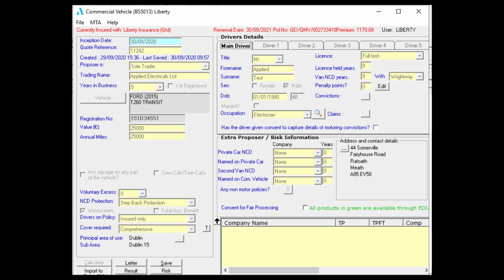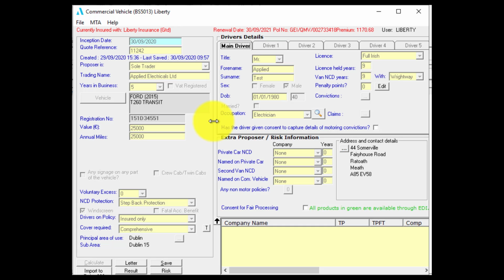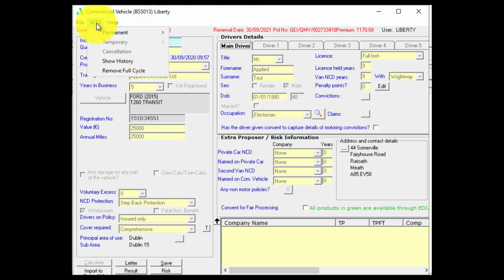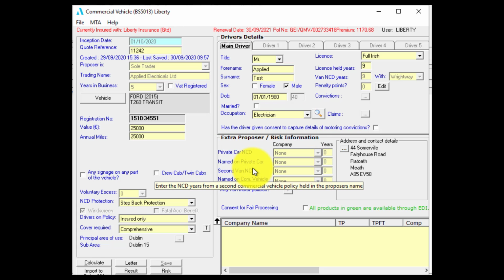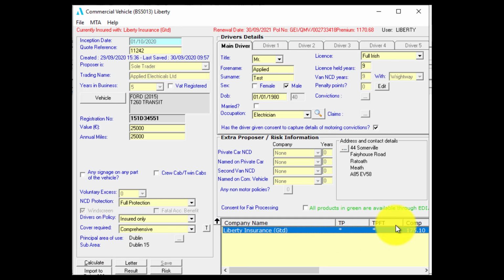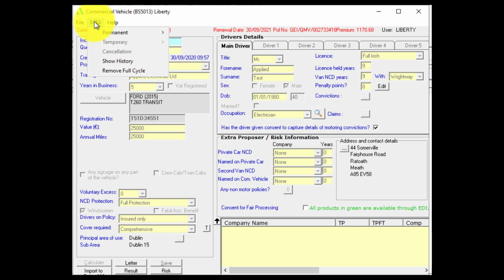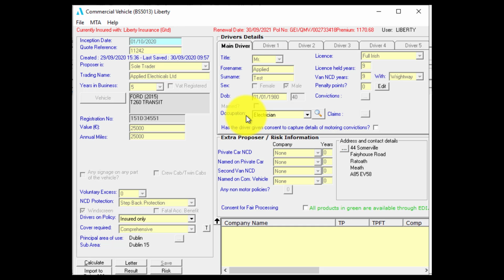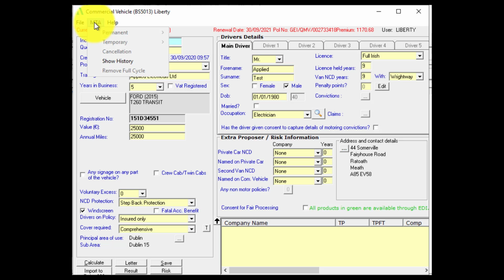Liberty CV Full Cycle Policies - MTA's